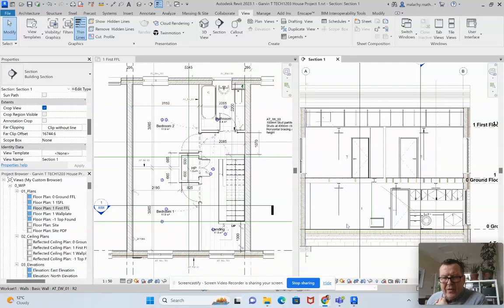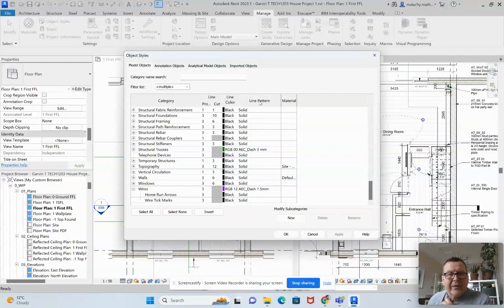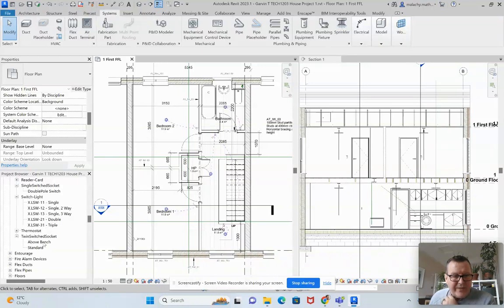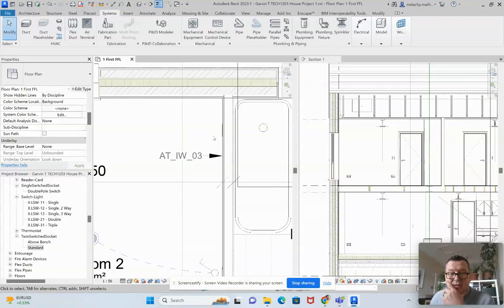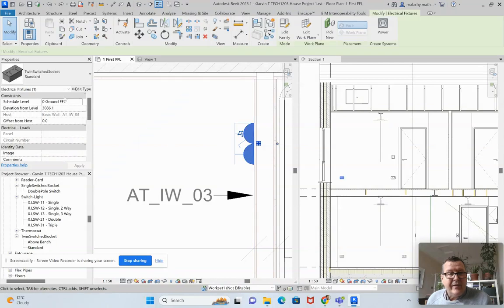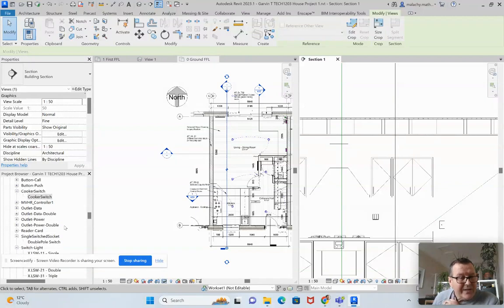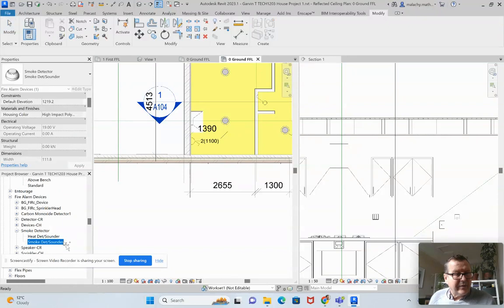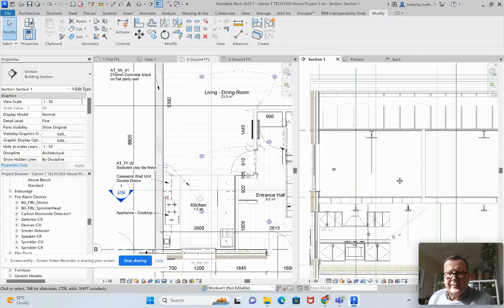TDS House 2022_23 - Sockets Smoke Detectors and more